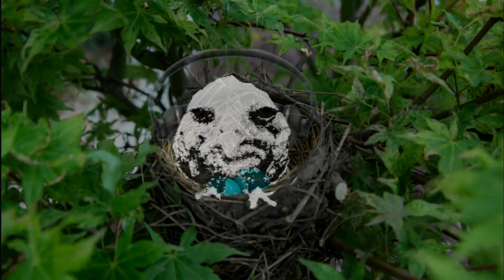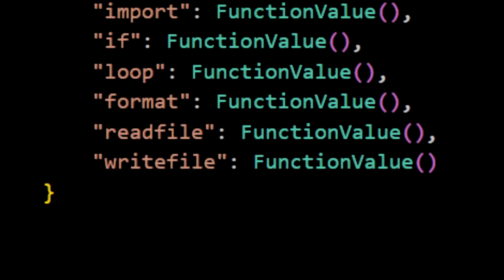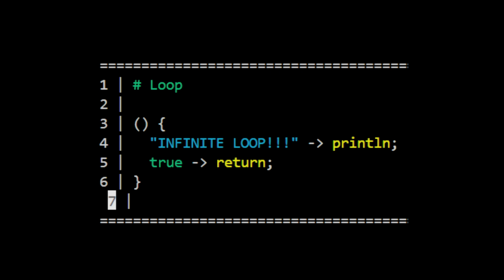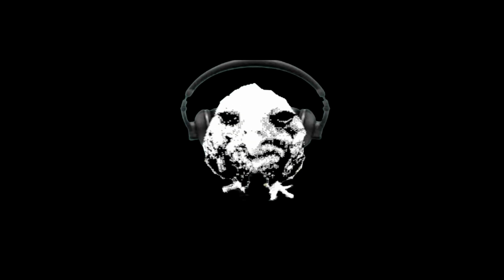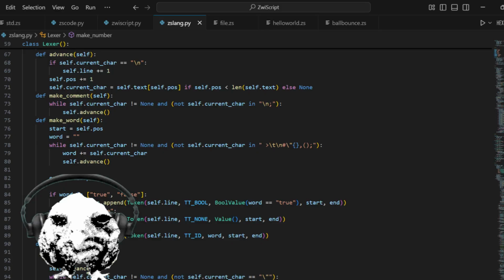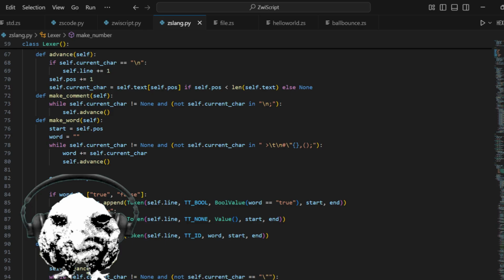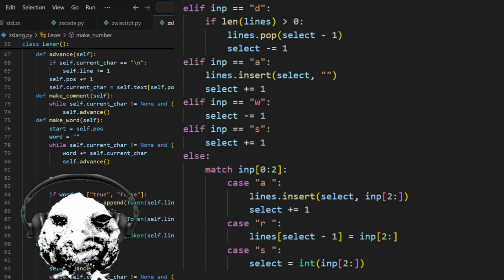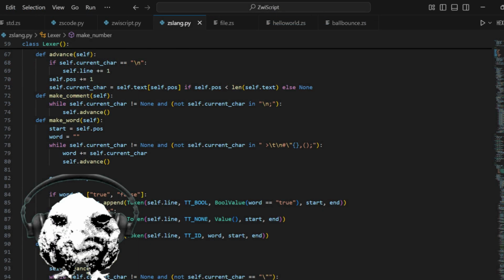Making my own programming language (and IDE) | Zwiscript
In this video, I made a custom programming language in python.